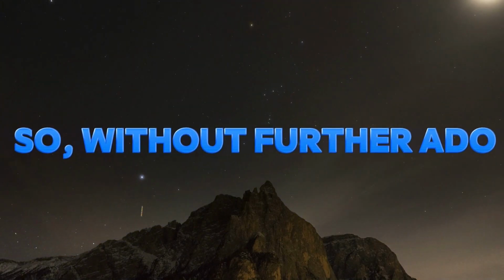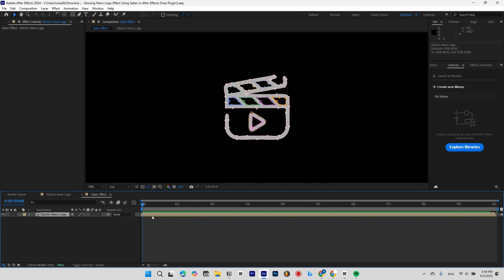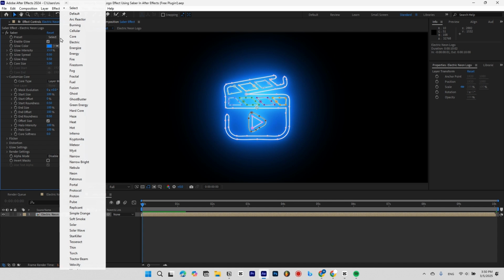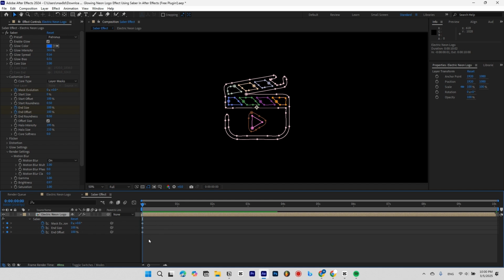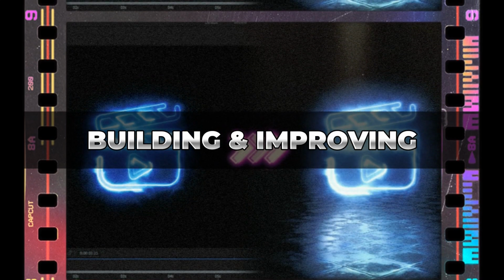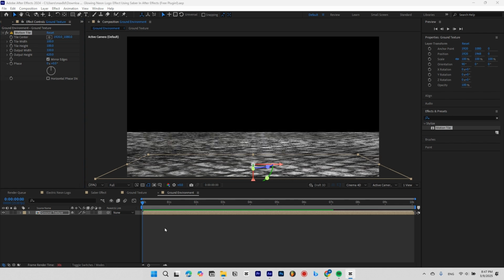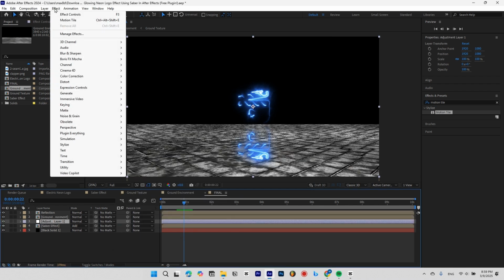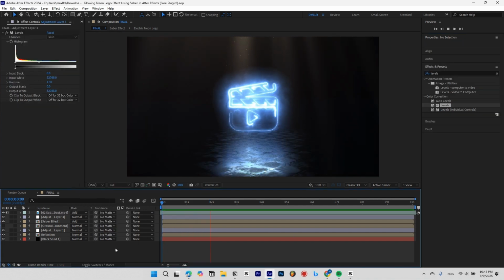How To Create Electric Glowing Neon Logo Effect Using Saber In After Effects 2025 (Free Plugin!)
🚀 How To Create Electric Glowing Neon Logo Effect Using Saber In After Effects (FREE Plugin!)

Want to create a *stunning electric glowing neon logo* in After Effects? In this tutorial, I’ll show you how to do it *step by step* using Saber, a 100% free plugin! Perfect for animators, content creators, and editors looking to add high-quality neon effects to their projects.

⏳ *Chapters:*
00:00 - Intro: Electric Glowing Neon Logo Effect Tutorial
00:42 - How to Set Up Your Logo in After Effects
02:29 - Setting Up Saber Plugin for Neon Effects To Trace Logo
04:02 - Creating the Neon Animation in After Effects
05:38 - Upcoming Building & Improving Stages (Heads Up)
06:01 - Building the Ground Layer for the Neon Logo
07:51 - Making the Neon Reflection for Realistic Effect
09:43 - Adding Final Details
10:21 - Outro & Download the Free Project File